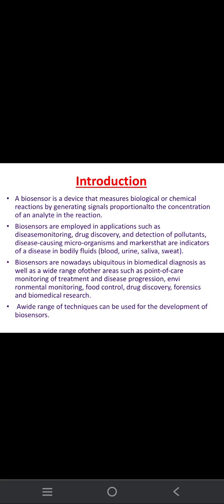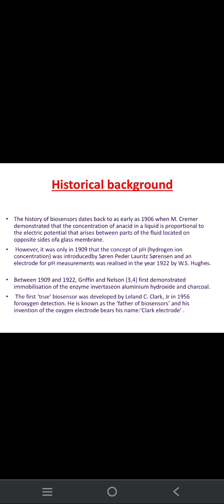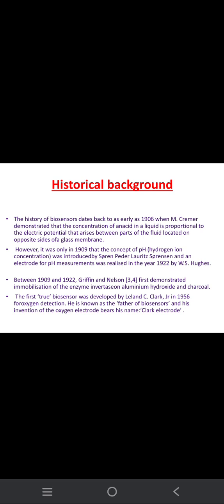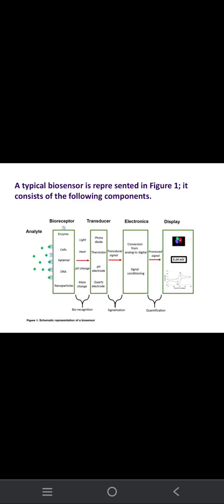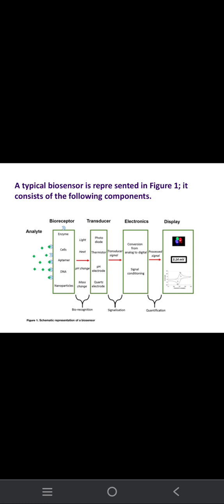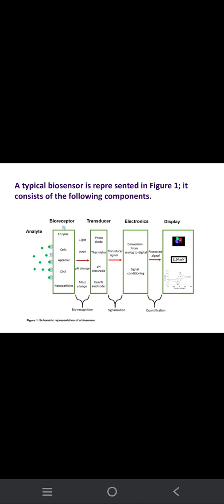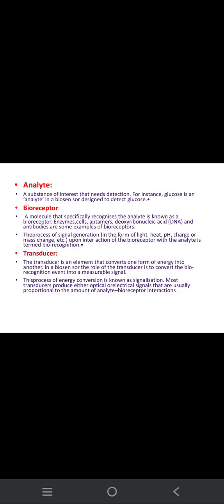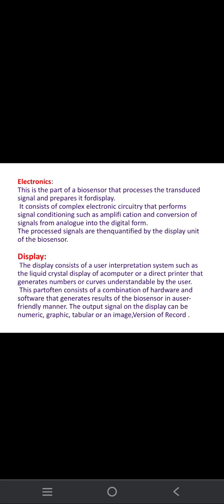Introduction to Biosensors Explanation - Shreya Kamble